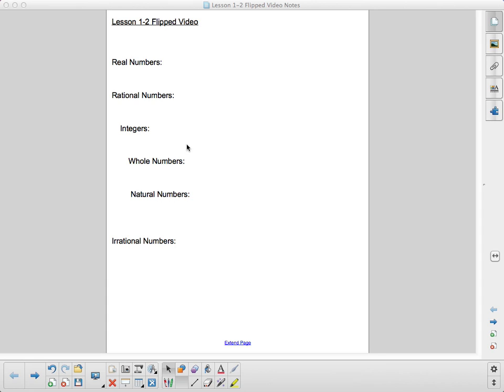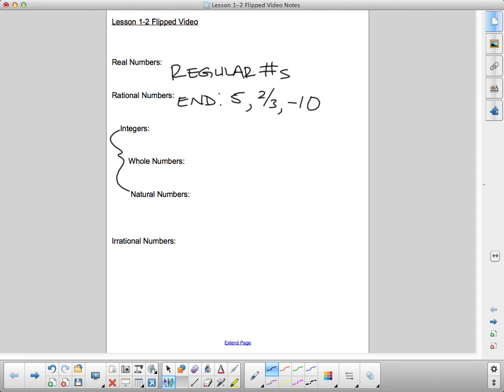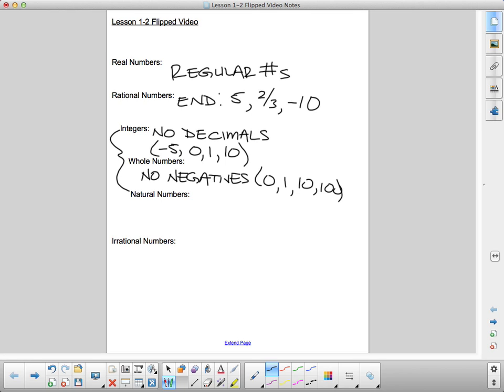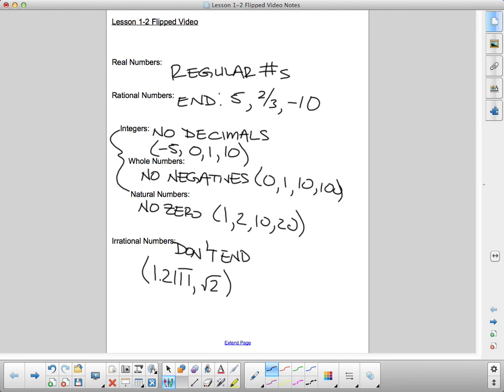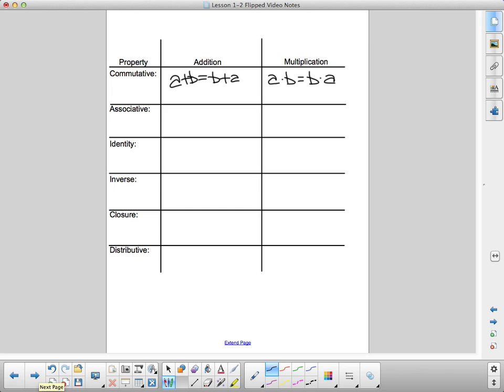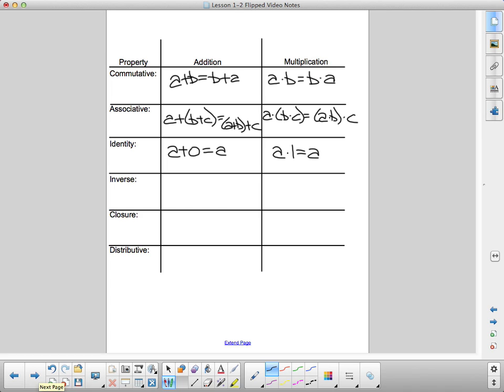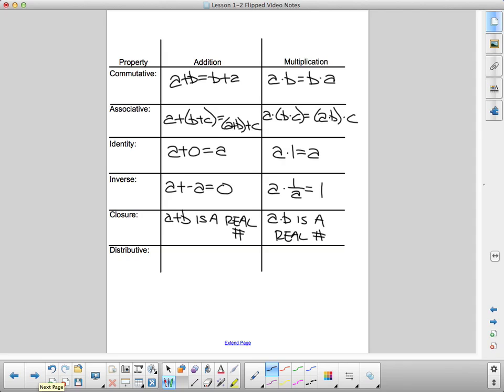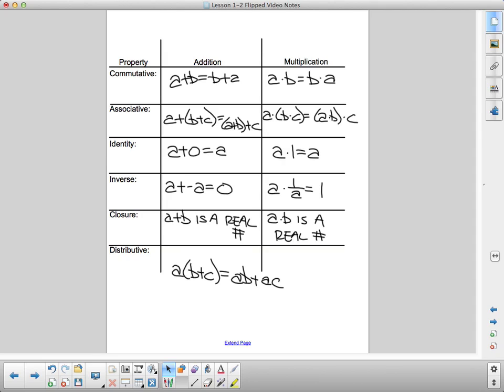HAlg 2 Lesson 1-2 Flipped Video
Flipped Video for Honors Algebra 2 Lesson 1-2: Properties of Real Numbers